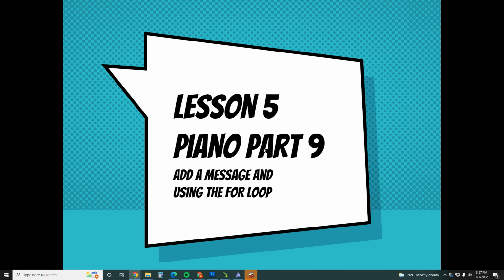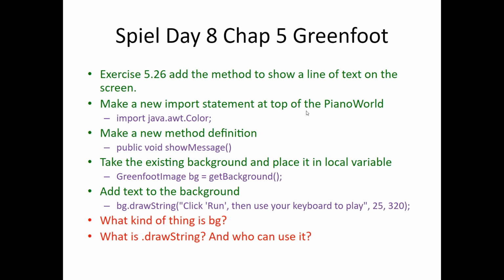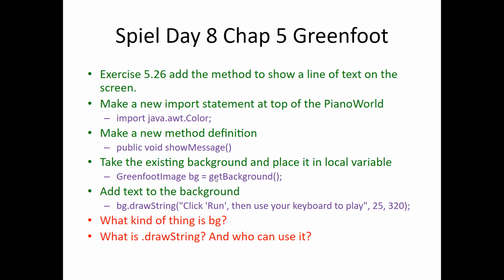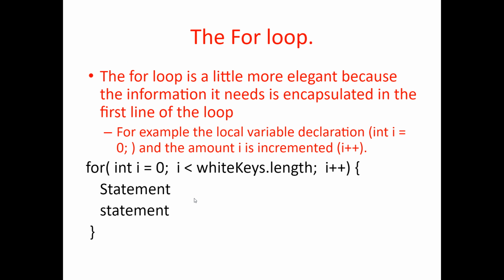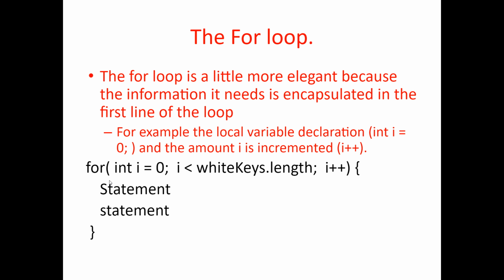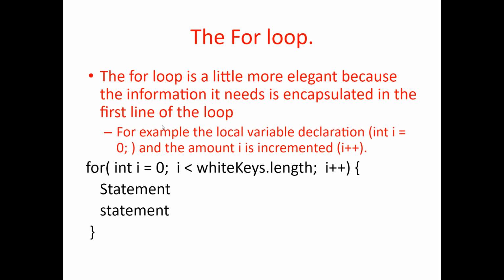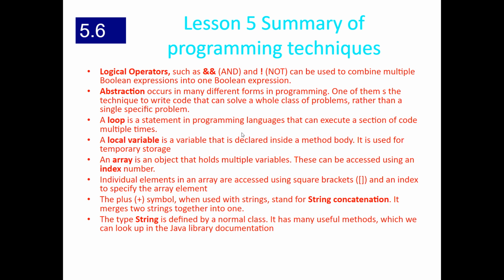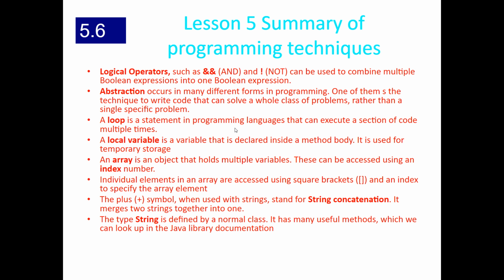Piano Pt. 9 Message and For Loop